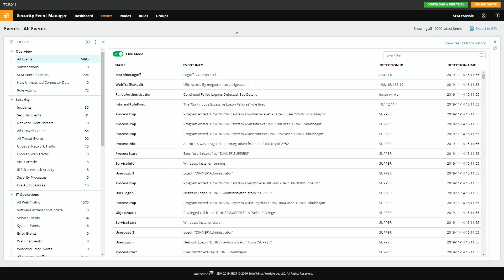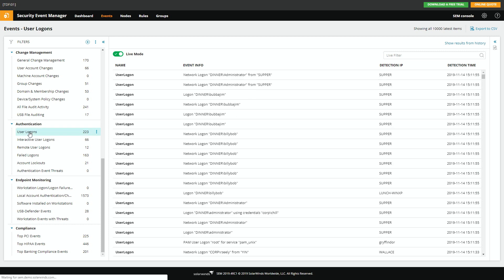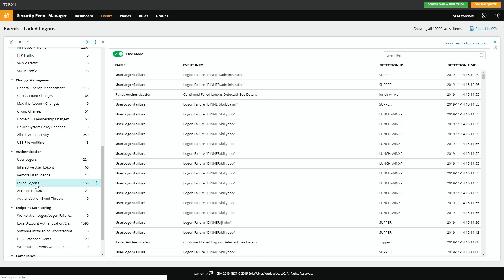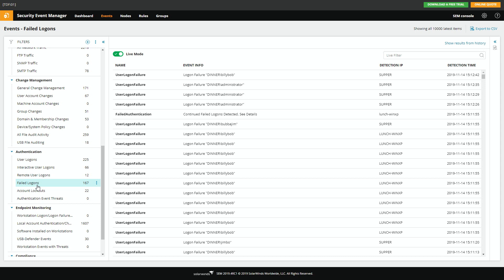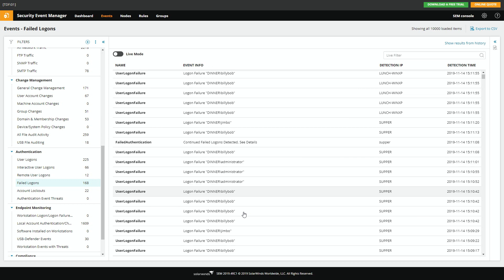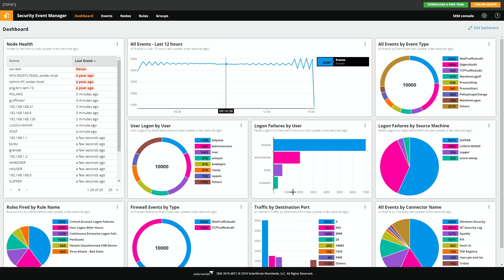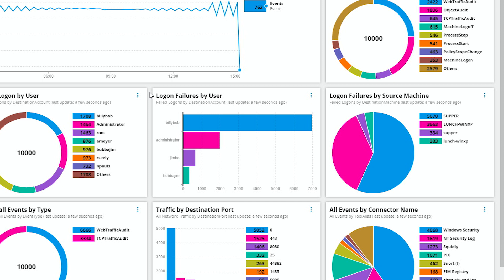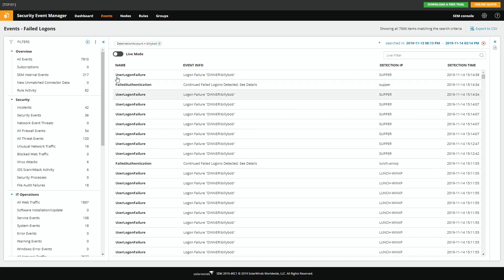How to Quickly Identify Suspicious Network Behavior With Intuitive Dashboards in SolarWinds SEM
Log and event data are a boundless and valuable resource for identifying suspicious network activity and stopping potential breaches. However, analyzing lines and lines of text-based data can make this resource more trouble than it's worth. In this video, we'll explore the different ways you can customize log data in an easy-to-understand and visual dashboard in SolarWinds Security Event Manager (SEM) to help turn it into something you can act on.

Improve your security posture and quickly demonstrate compliance with SEM, a lightweight, ready-to-use, and affordable security information and event management solution.